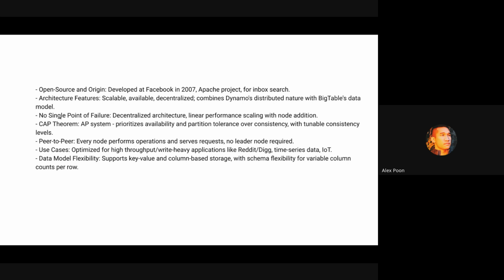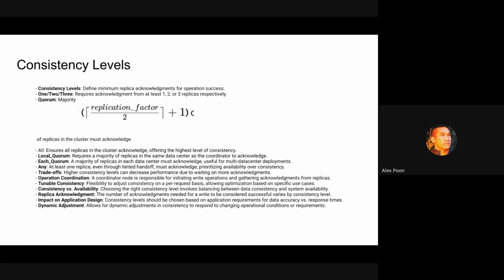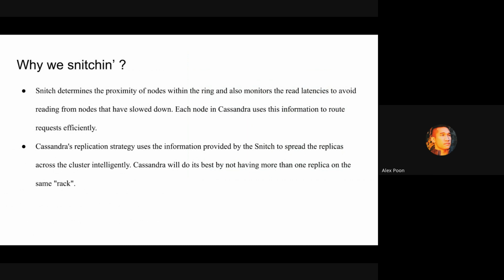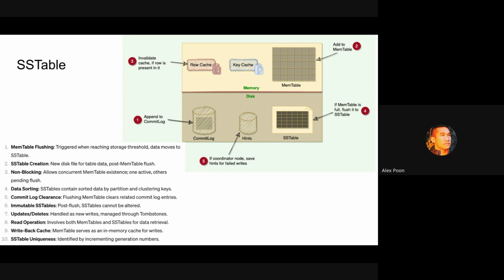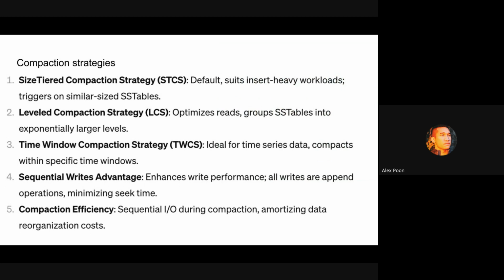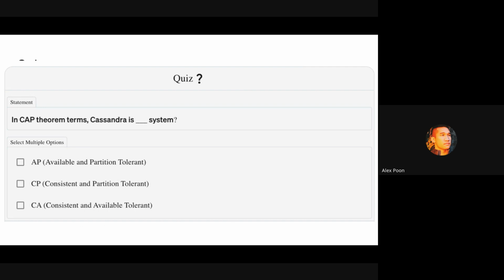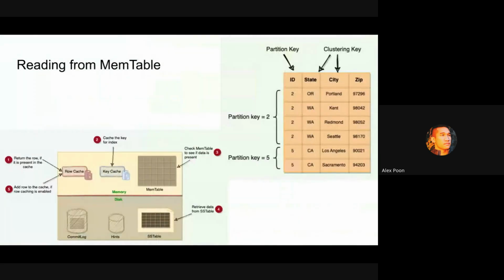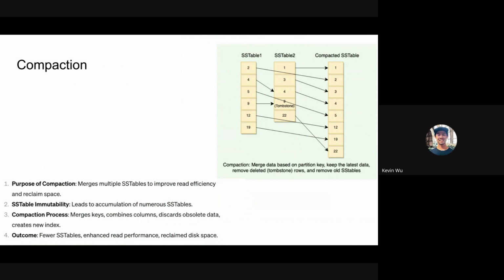Wide Column NoSQL Database (Distributed Systems Deep Dive)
If you're interested in how to design a wide-column NoSQL database, this session is for you. We'll start with the basics: what Cassandra is and why it's a popular choice for handling massive amounts of data. Expect a clear explanation of its architecture and how it spreads data across multiple servers. We'll cover how Cassandra keeps your data in sync and the trade-offs you might face.

Cassandra Basics: Learn what Cassandra is made for and when it's better than other database options.

Architecture Overview: Understand Cassandra's setup and how it's built for horizontal scaling.

Data Duplication: Find out how Cassandra copies data to protect against outages.

Consistency Levels: See how you can control consistency in Cassandra to fit your use case.

Writes and Reads: Get into the details of how Cassandra handles your data when you're adding or retrieving it.

Node Communication: Discover how Cassandra's nodes talk to each other to stay up to date.

Space Management: Take a look at how Cassandra keeps disk space in check by getting rid of unnecessary data.

Dealing with Deletions: Understand how Cassandra handles the cleanup of deleted records.